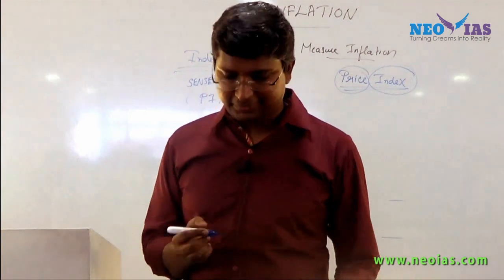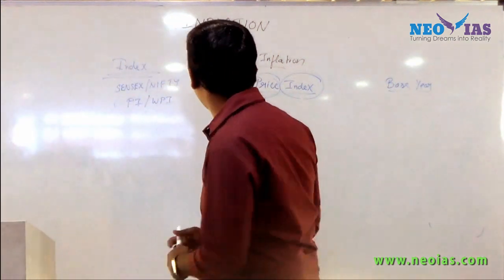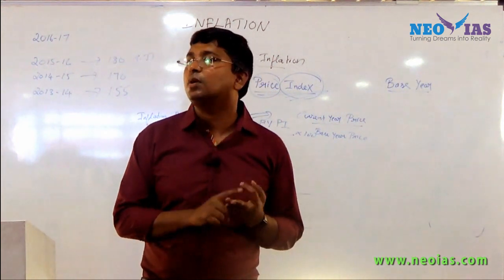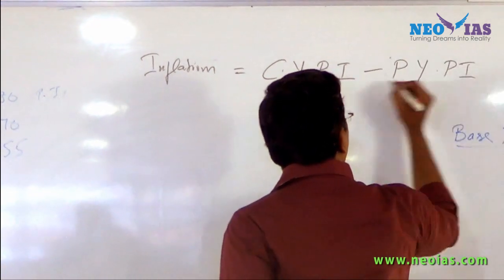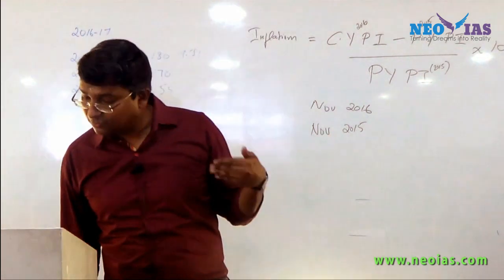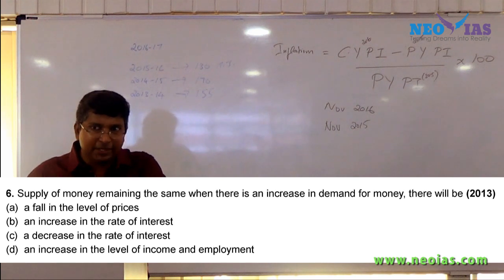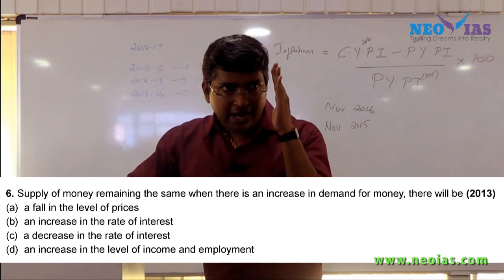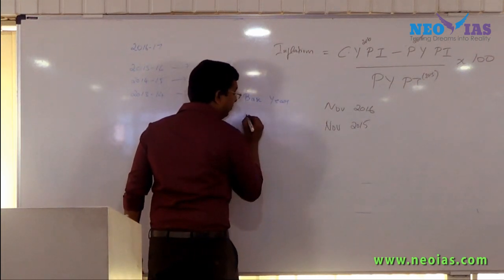Price Index & Base Effect | INDIAN ECONOMY CONCEPTS EXPLAINED | SPEED ECONOMY | NEO IAS